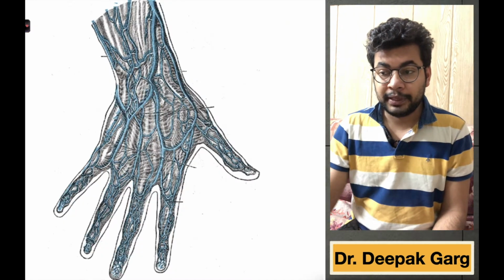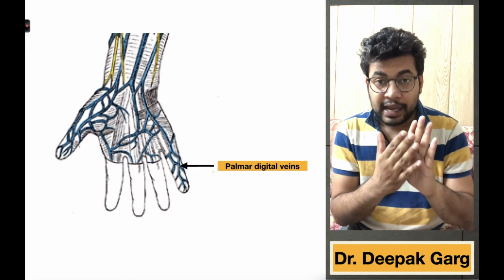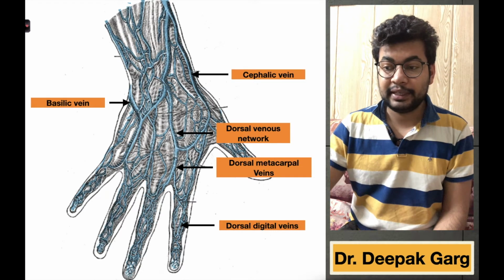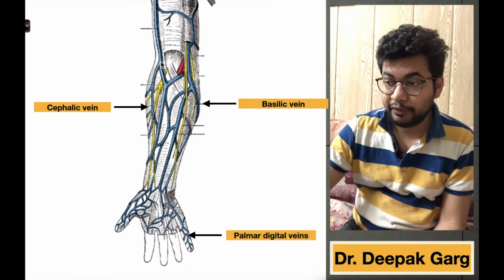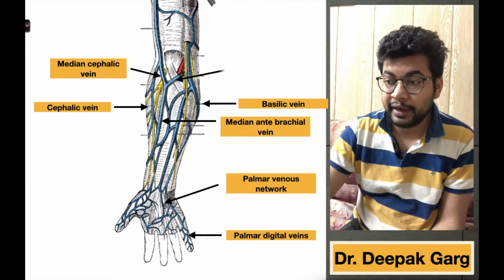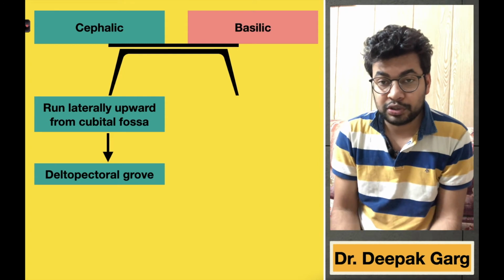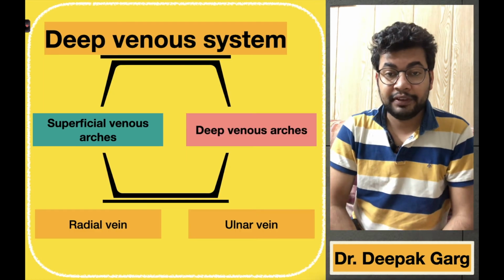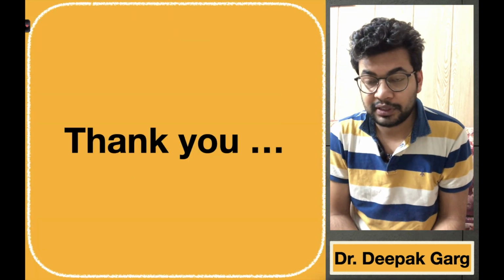Veins of the Upper Limb - Detailed Anatomy | Dr. Deepak Garg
Join Dr. Deepak Garg, Orthopaedic Oncologist and Bone Cancer Specialist, as he delves into the intricate anatomy of the veins of the upper limb. This educational video is designed for public awareness, orthopaedic residents, practicing surgeons, and oncologists. Dr. Garg provides a comprehensive overview of the venous anatomy, including major veins, their pathways, and clinical significance. Perfect for medical students, professionals, and anyone interested in understanding the vascular system of the upper limb.

Topics Covered:

Overview of Upper Limb Venous Anatomy
Major Veins: Cephalic, Basilic, and Median Cubital
Venous Pathways and Clinical Significance
Common Conditions Affecting Upper Limb Veins
Importance in Surgical Procedures